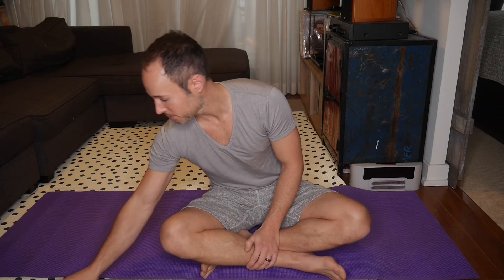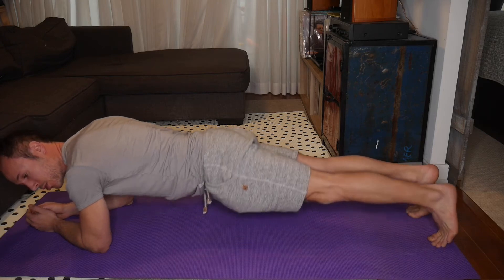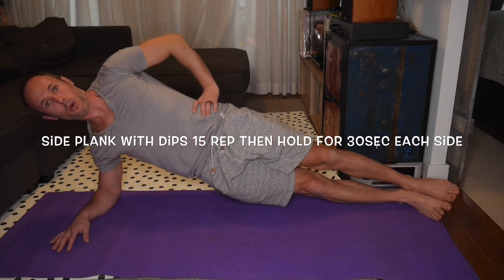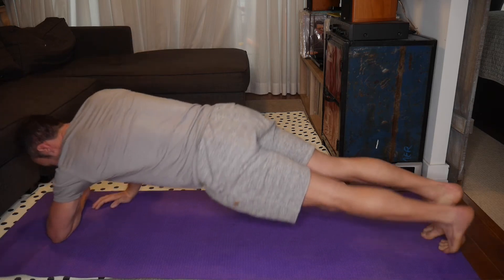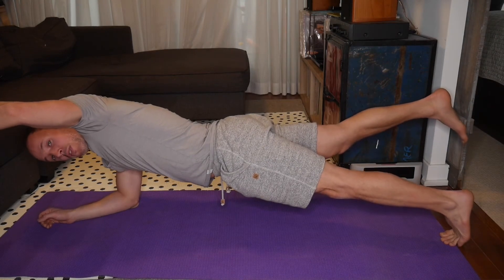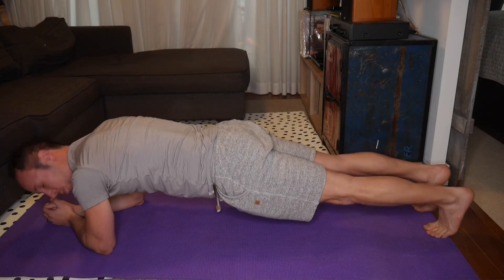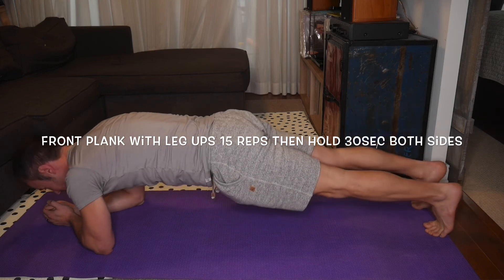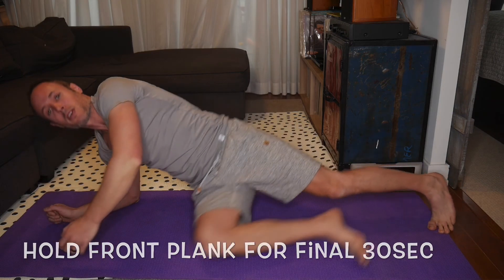Social Distancing? Home Exercises No Equipment Necessary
Staying at home during COVID-19? Keep yourself as healthy as possible. Eat a healthy diet, get adequate sleep and daily exercise. Here is a great 4min plank routine that I learnt from Training4Climbing. No equipment necessary. A real core buster!